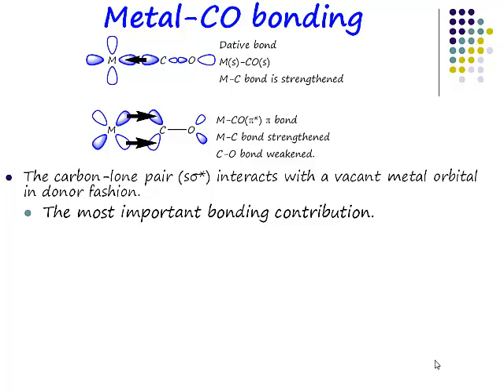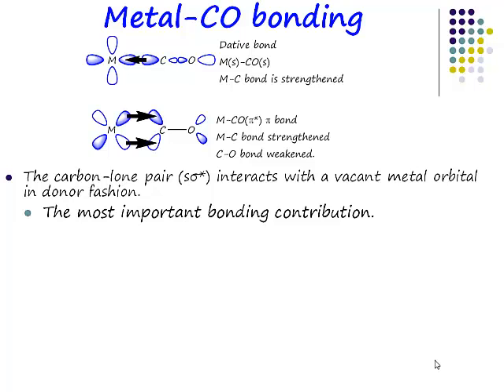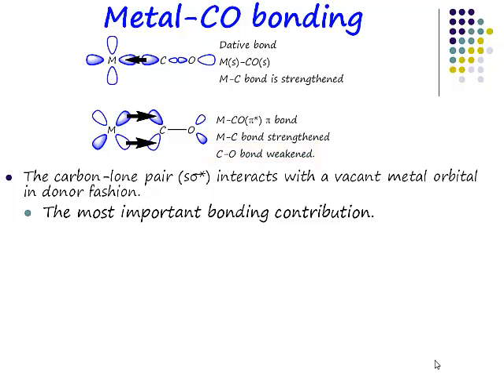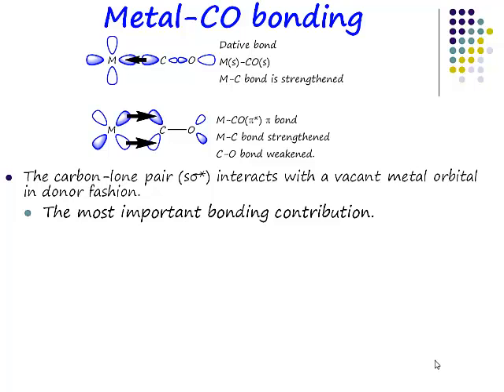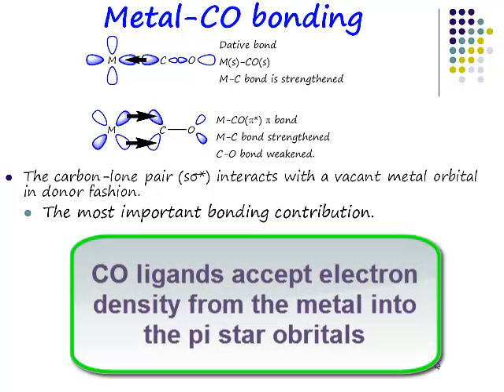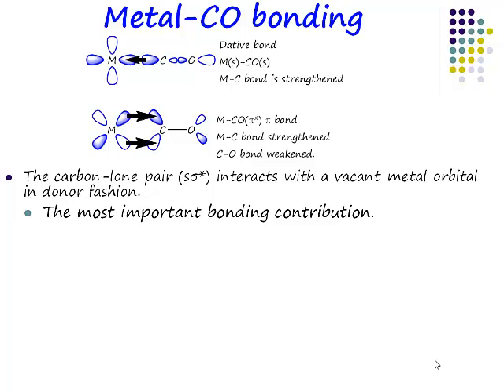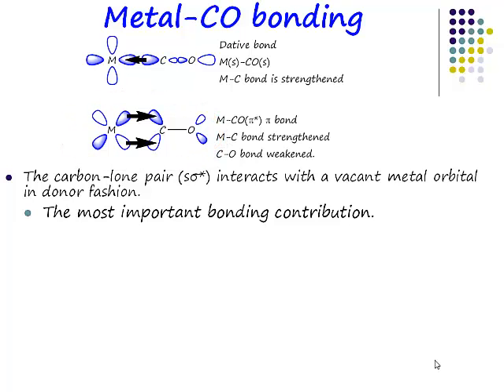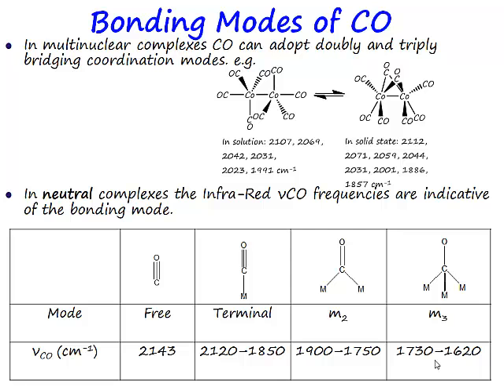Metal carbonyl bonding part 2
The video-only version of a chemistry vignette.